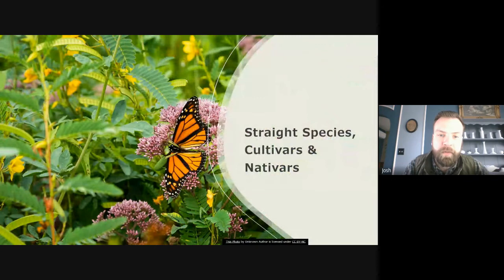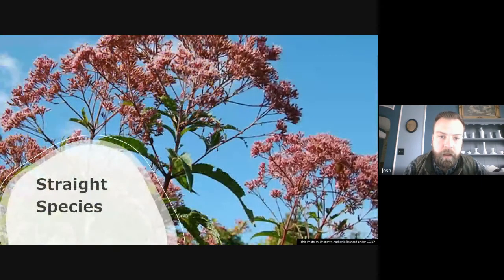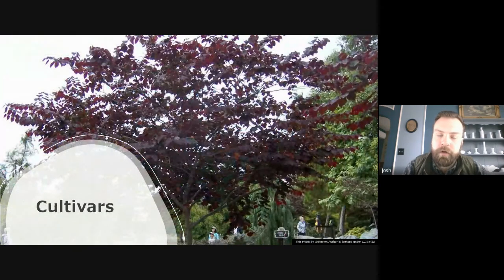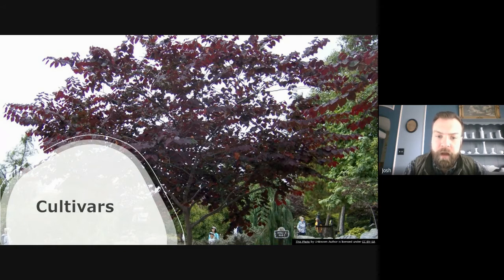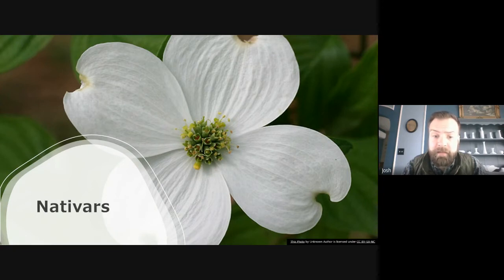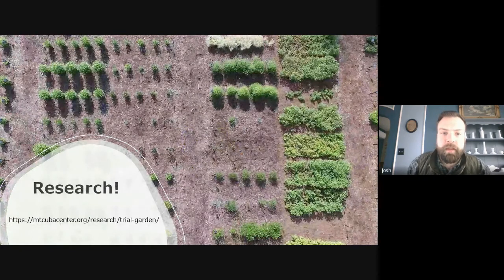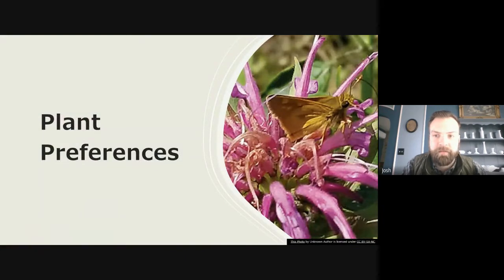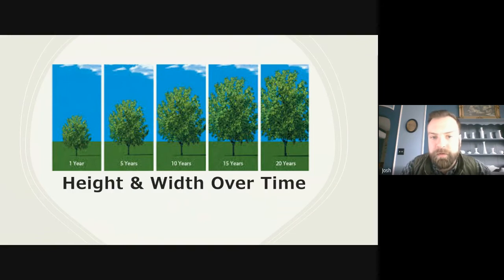6 Right Plant, Right Place